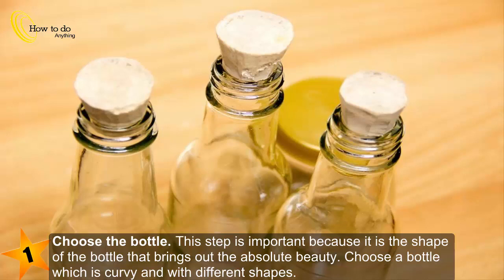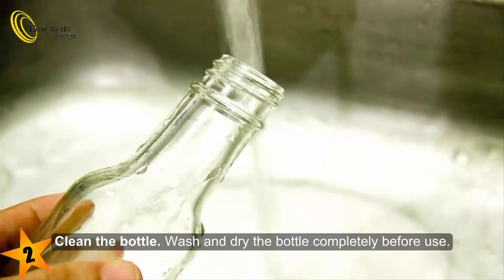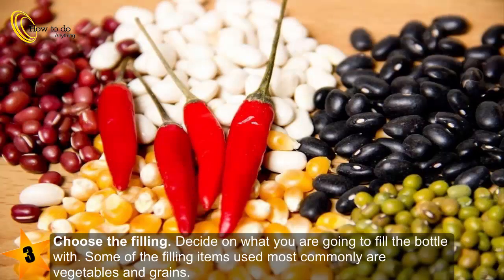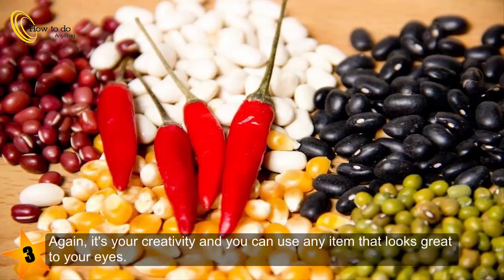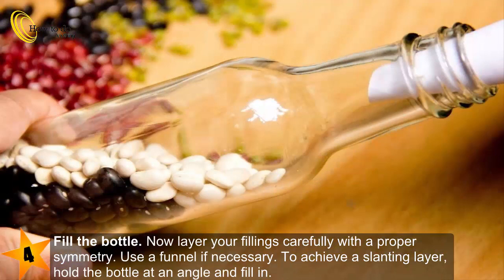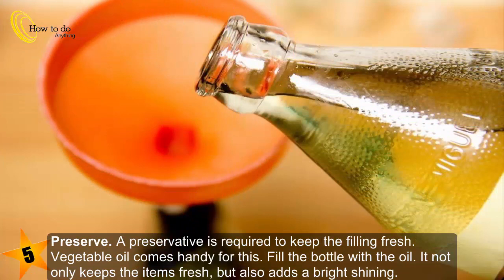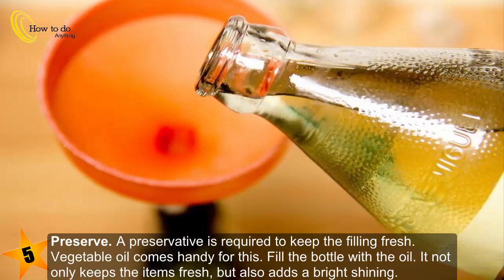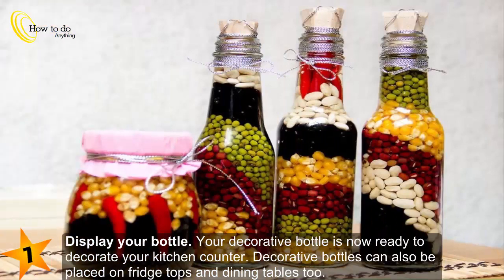How to Make Decorative Bottles for the Kitchen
► Decorative bottles on your kitchen counter brightens the look of your kitchen. You may have seen them at hotels and shows. Now even you can have one at your own place. It's one of the simplest and cheapest ways to decorate your kitchen. The materials you need for this project are easily available at your home. When two or three bottles are grouped and placed, it adds to the beauty✔

► Tips
Use a knife or stick in case you find trouble in layering the items.
You can also color your grains using food color and use them✔

► Warnings
Be sure to secure the cap properly✔

►New The Best Video January of 2019 ✔